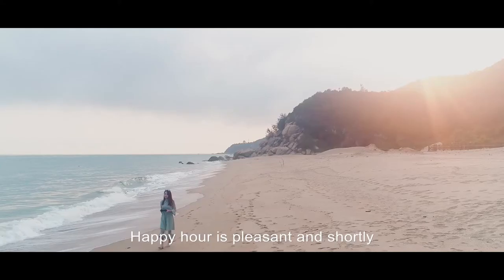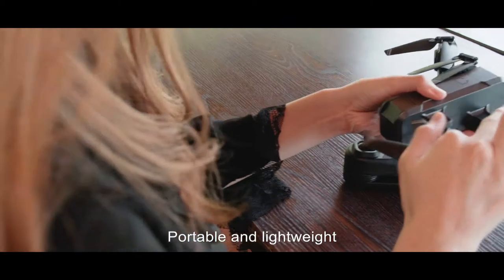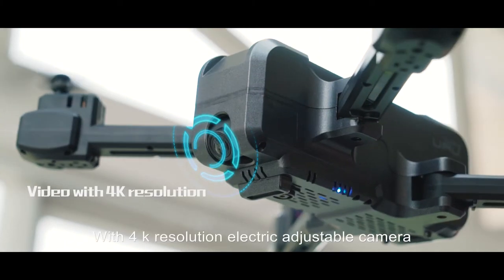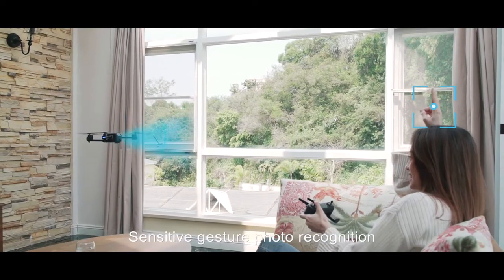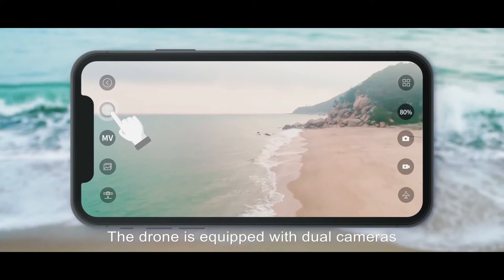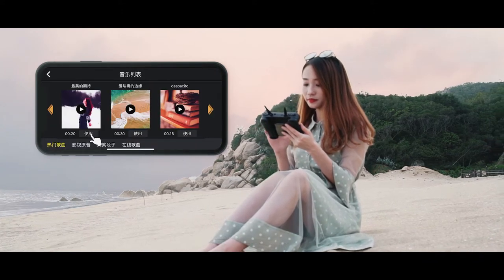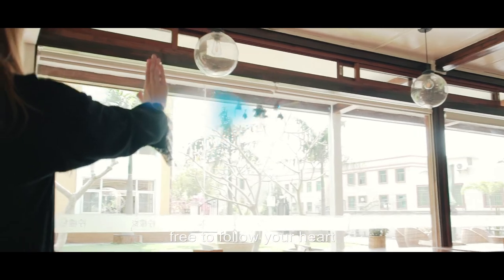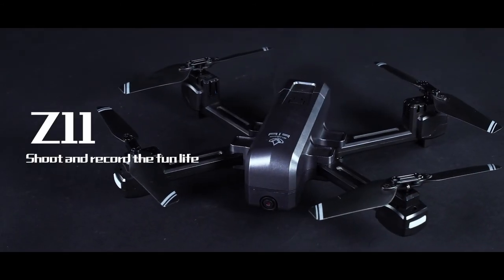Tactic AIR Drone - Best Drone Camera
The Innovative Technical Aerial Photographer and Videographer -The innovative features of the Tactic AIR Drone give everyone the ability to create professional aerial photography with this quad propelled hovering craft. Combined with a mobile APP, this easy to use inexpensive Wi-Fi enabled drone offers cutting edge features not found in camera drones that cost much more.

The Tactic AIR Drone features dual cameras that can be used and viewed simultaneously or independently. Complimenting the advanced features of the drone, the integrated upper and lower 4K HD cameras are combined with an advanced photography mobile APP. The APP enables the user to control the drone as well as the camera functions.